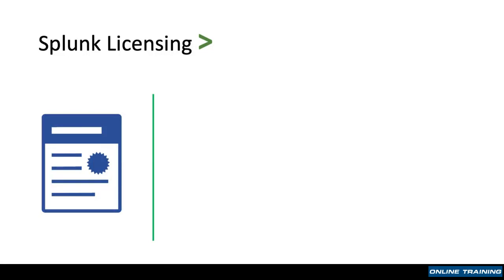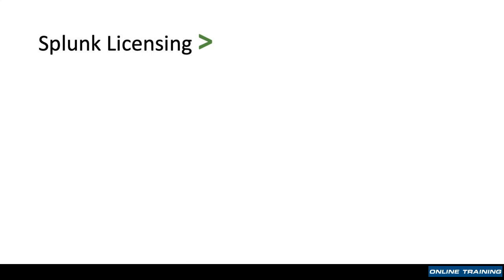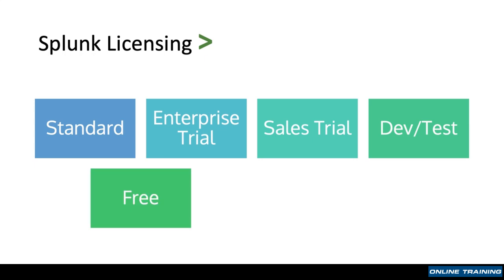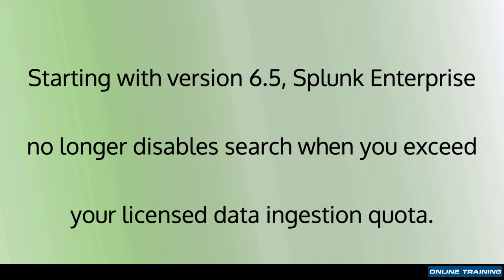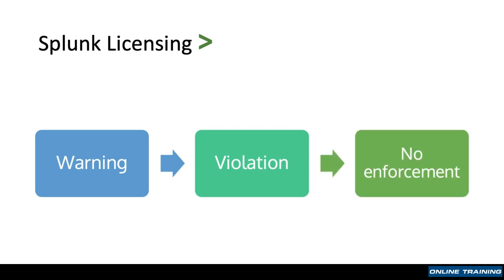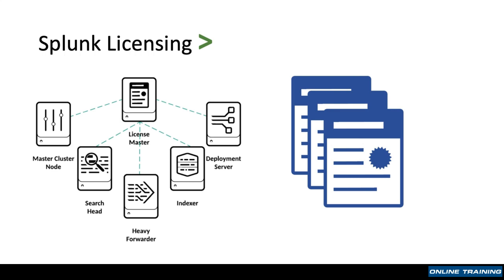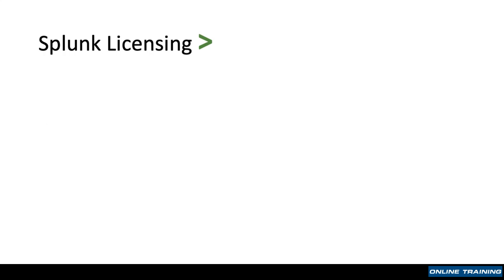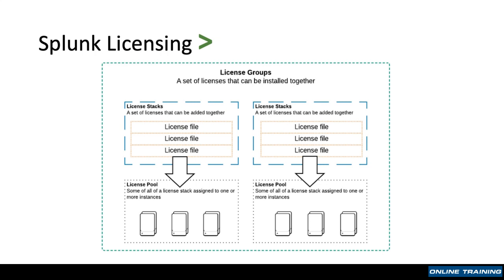Splunk 4 - Understanding Licensing